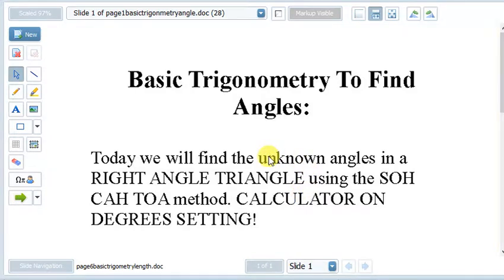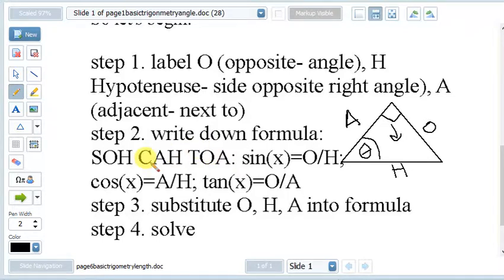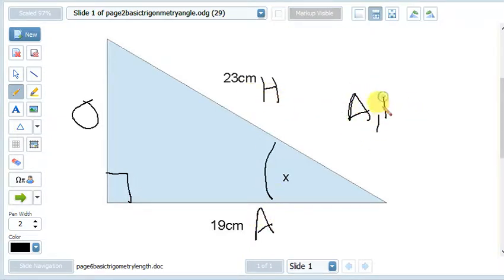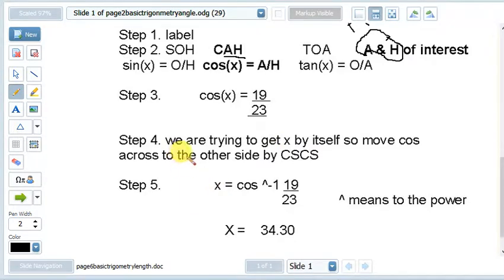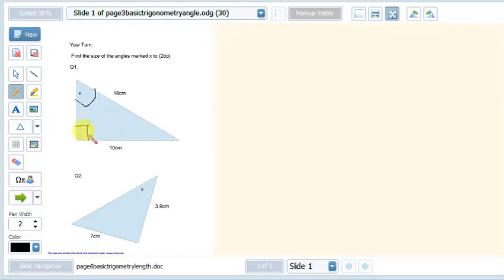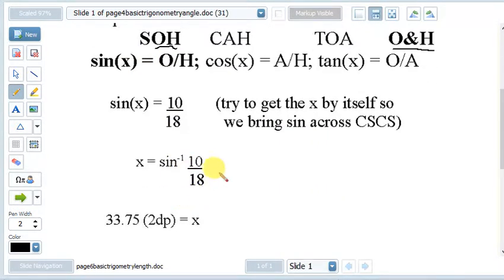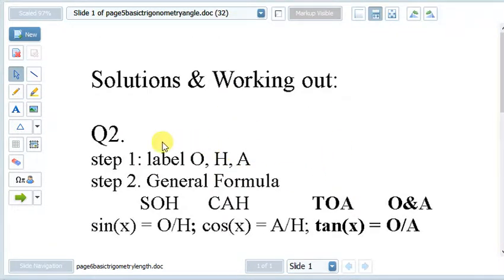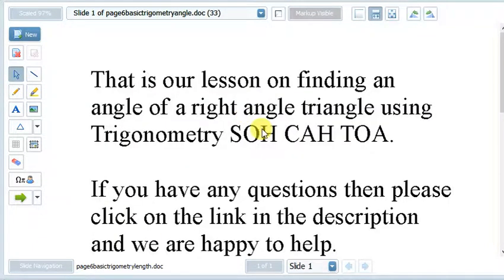Trigonometry To Find An Angle Basic